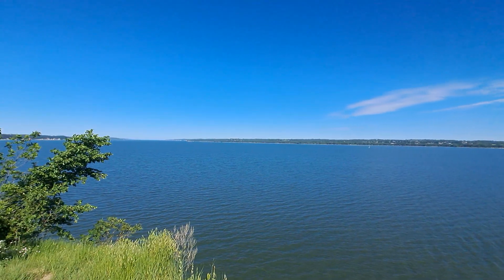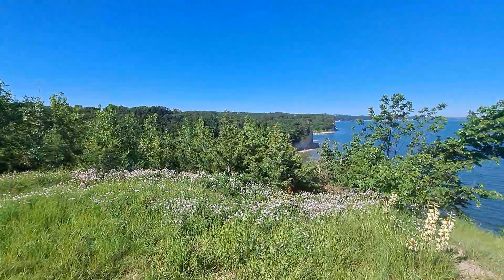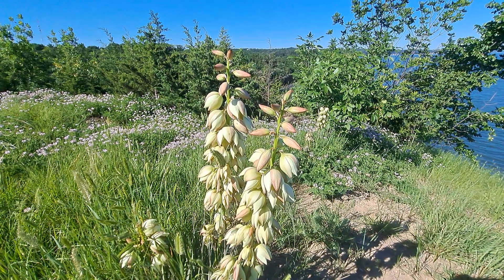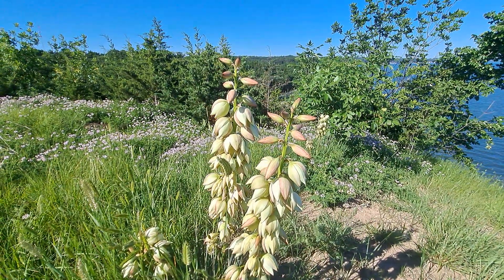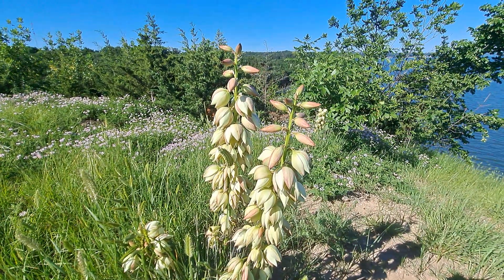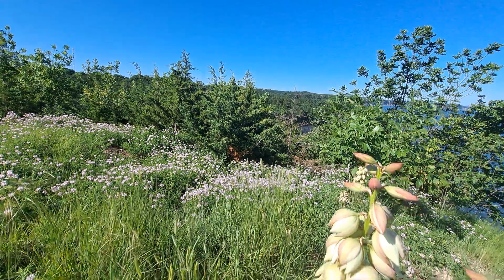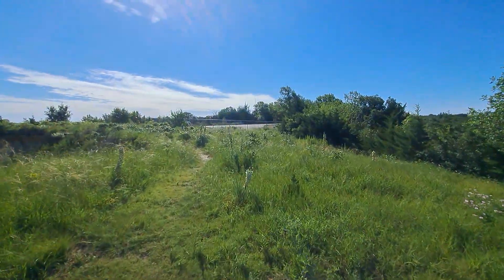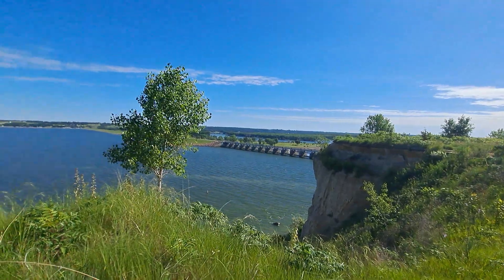The Great Plains Yucca on the Missouri River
Video #1 of 2 (6/9/2024):

In honor of National Pollinator Week, this video puts some focus on the Great Plains Yucca! The plant relies on only one pollinator, which is the Yucca Moth. It was quite impressive to learn that the Missouri River produces such scenery in Nebraska! Upon initial glance, you would almost think that you're in Minnesota or Michigan.

I made a mistake that there is a distinction between Yucca and Yuca. The term "yuca" is what produces the root vegetable. The plant, Yucca itself, does not necessarily produce the root or cassava. Yucca shares a closer relation with the Agave, which is a common plant used for producing tequila.

You can watch this film and learn more about why this plant is also called soapweed!